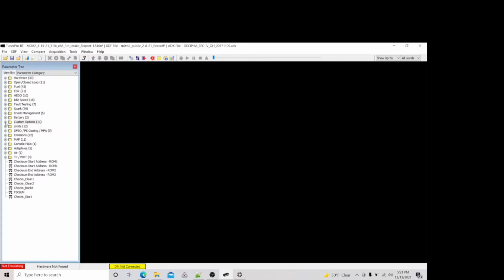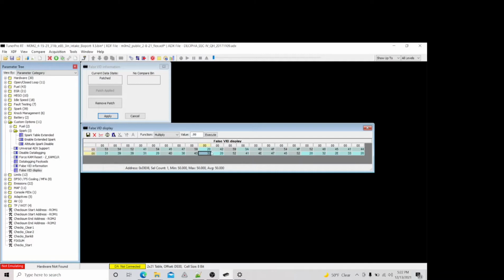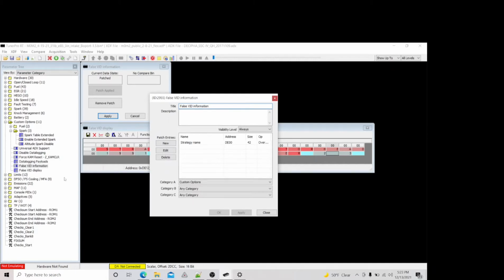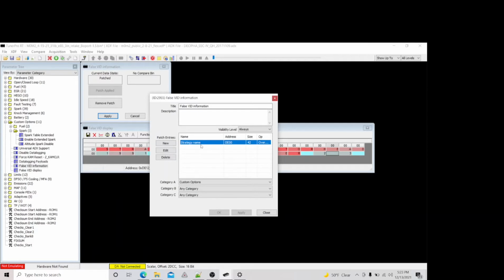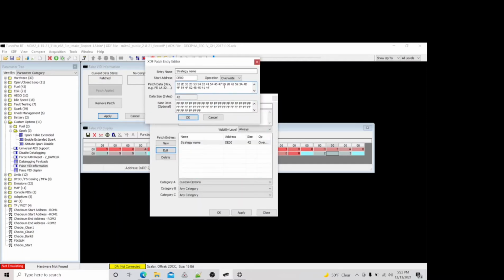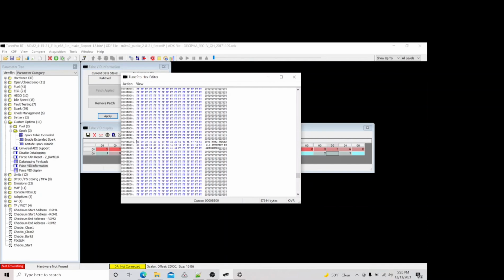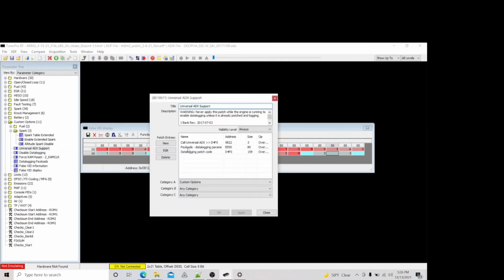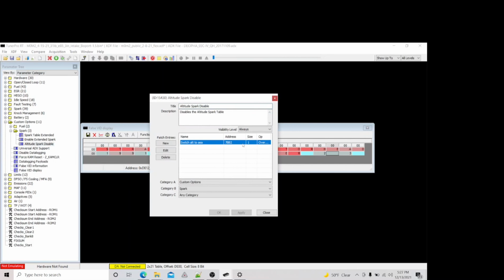Creating a TunerPro RT patch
Just a basic rundown of how the patch function of TunerPro RT works and it's use.